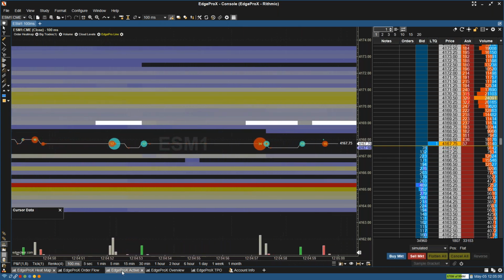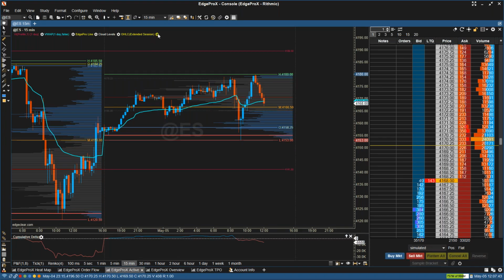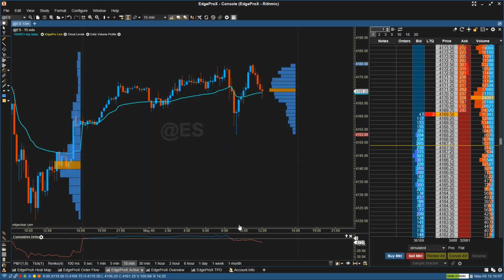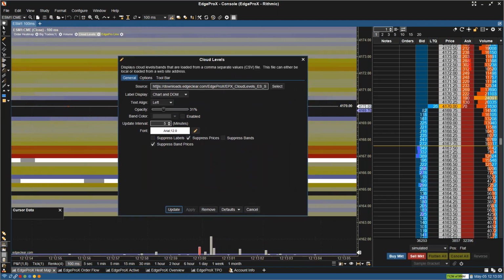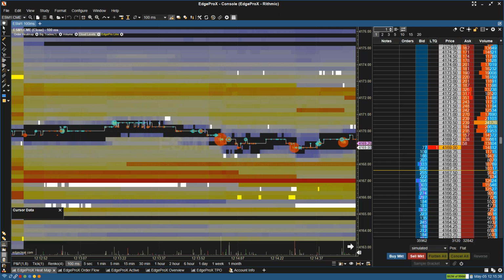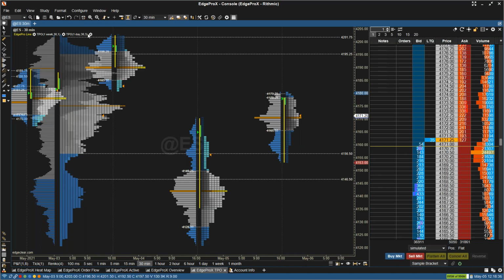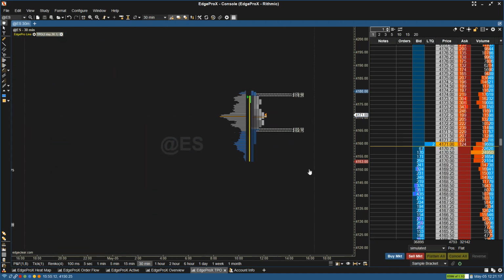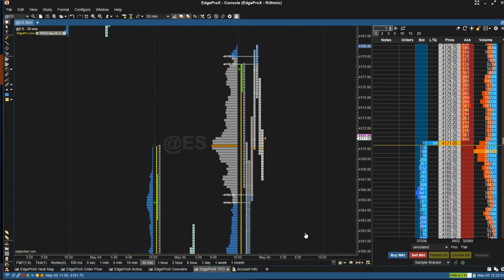OHLC Lines, Volume Imprint vs. Volume Profile & Daily TPO | EdgeProX Platform Walk-Through 05.5.2021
In this walkthrough, Max and Giancarlo go over how to configure OHLC Lines, the difference between Volume Imprint and Volume Profile, and Daily TPO.

Timestamps:
00:00 Intro
02:40 What is EdgeProX
03:10 What does EdgeProX Offer
03:46 What is Edge Clear
04:01 OHLC lines
07:18 Volume Imprint vs Volume Profile
12:14 Cloud Levels
14:18 Zooming out in Heatmap w/o changing the timeframe
16:40 Aggregate TPO's together
20:32 Scrolling the price scale
23:23 Split the letters in TPO profile